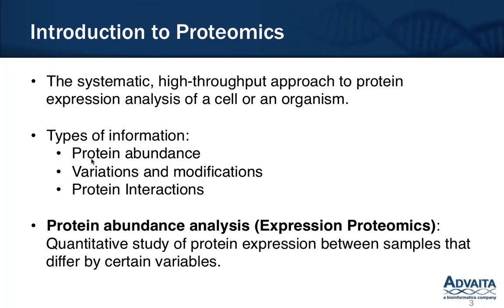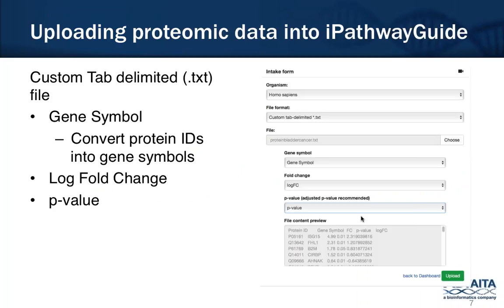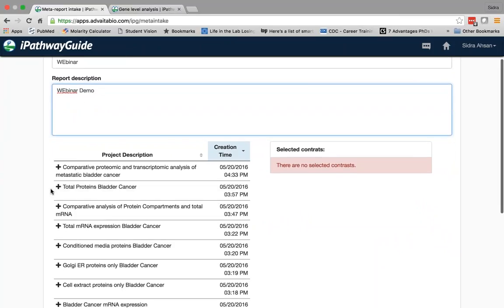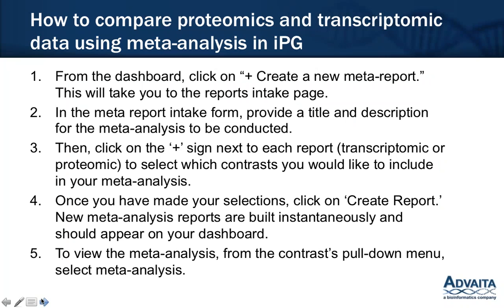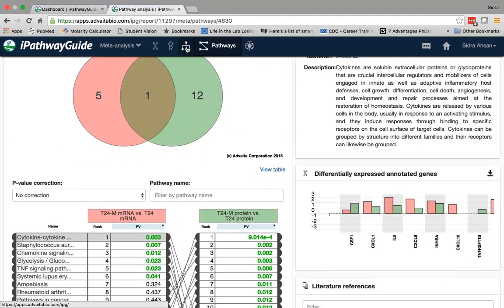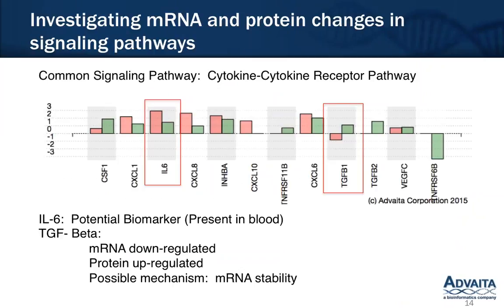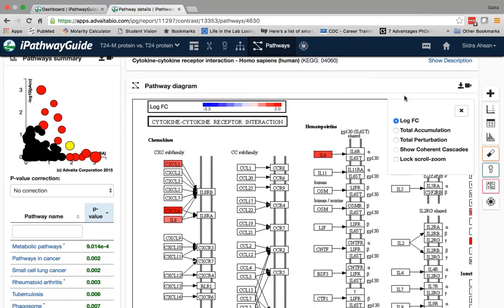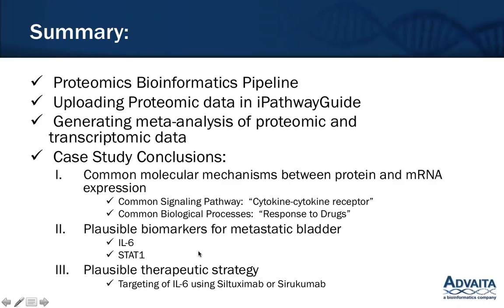Comparison of Protein and mRNA expression profiles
From Advaita's May 24, 2016 webinar.  In this webinar Dr. Sidra Ahsan walks you through a comparison of mRNA and protein expression data from metastatic and non-metastatic bladder cancer cell lines.